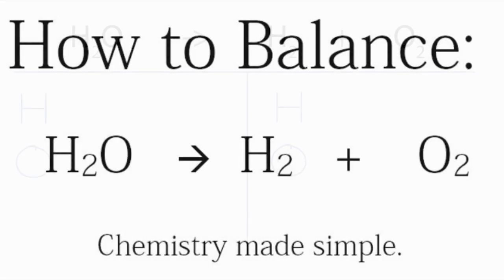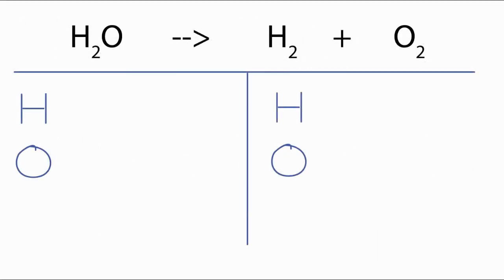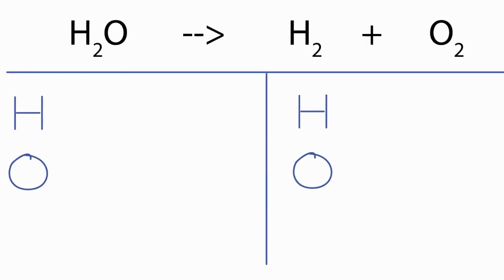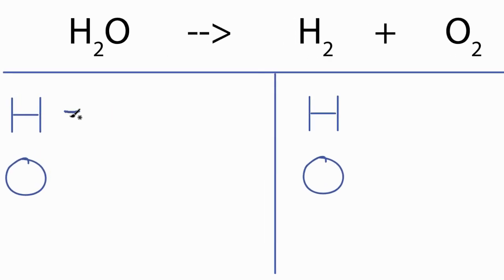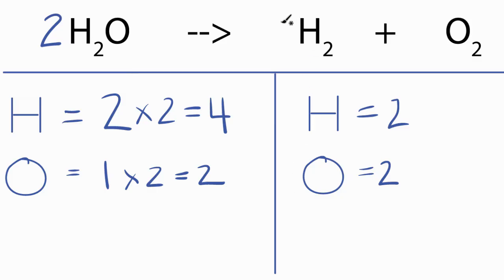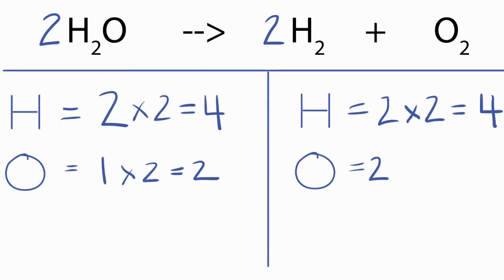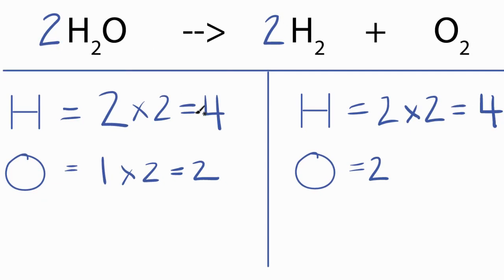How to Balance: H2O = H2 + O2 (Decomposition of Water)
To balance H2O = H2 + O2 you'll need to be sure to count all of H and O atoms on each side of the chemical equation. for video guides on balancing equations and more!

 Once you know how many of each type of atom you have you can only change the coefficients (the numbers in front of atoms or compounds) in order to balance the equation.